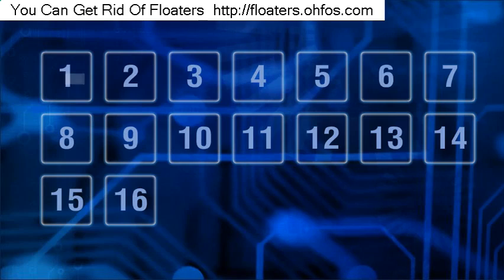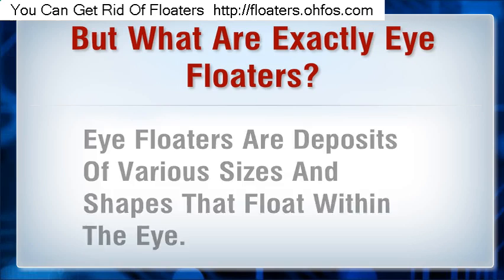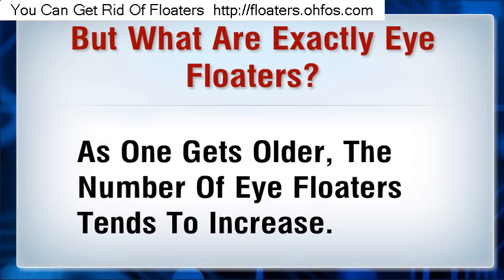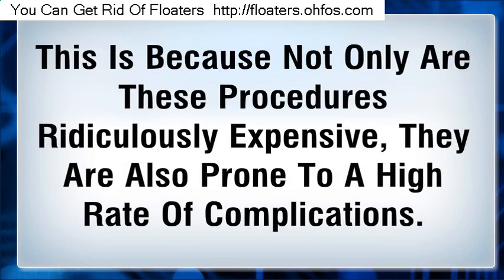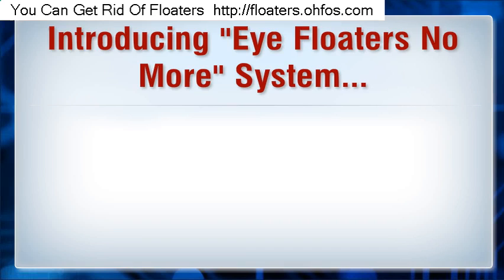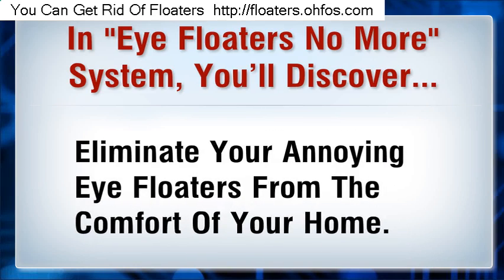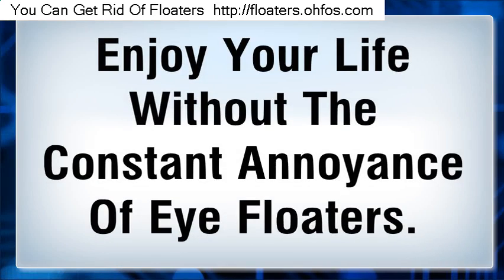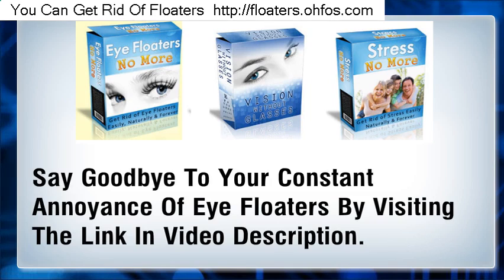Blind Spots In Vision When Tired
Eliminate Your Annoying Eye Floaters From The Comfort Of Your Home.

Eye Floaters Treatment 2016, Black Dot On Your Eyeball, Gestational Diabetes And Eye Floaters, Eye Floater Removal, Flashing Light Streaks In Eyes, Black Line In Eye, Flashing Lights After Cataract Op, Dark Spot In Vision Suddenly.